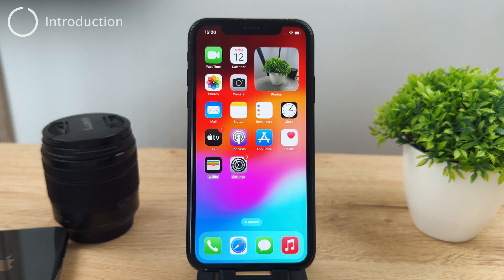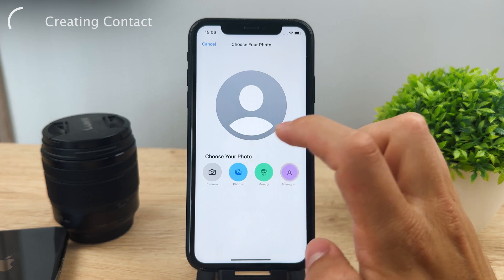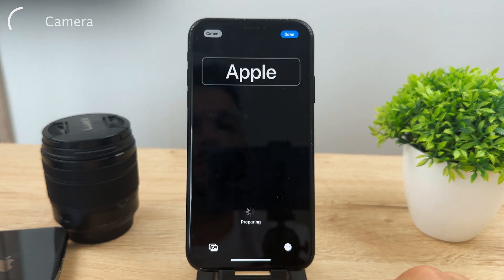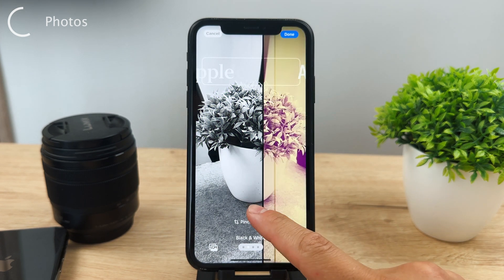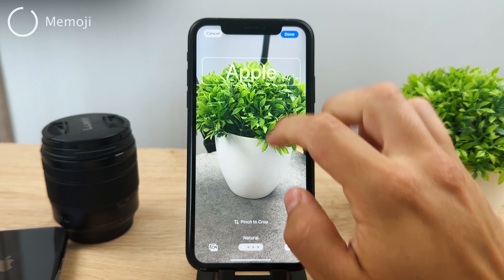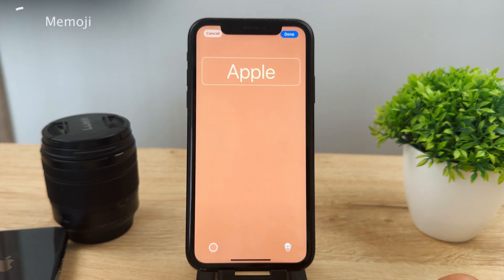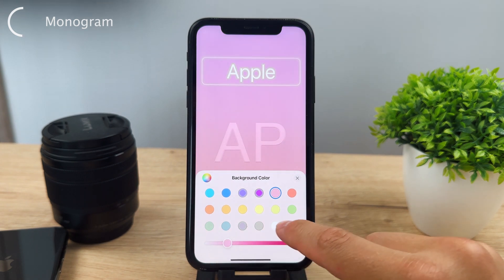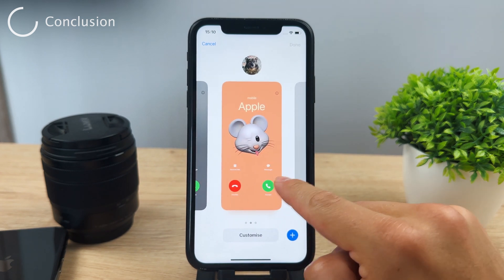How to Use Contact Posters on iOS 17 (tutorial)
Apple has just announced and introduced the iOS 17 and one of the new features is the ability to create contact posters. It's pretty much a full screen photo or presentation of the person you're receiving a call from. I'm explaining everything in this video.

Timestamps:
0:00 Contact Posters in iOS 17
0:15 Creating Contact
0:48 Camera
1:24 Photos
2:14 Memoji
3:02 Monogram
4:00 Conclusion